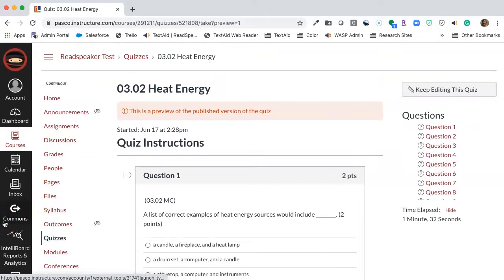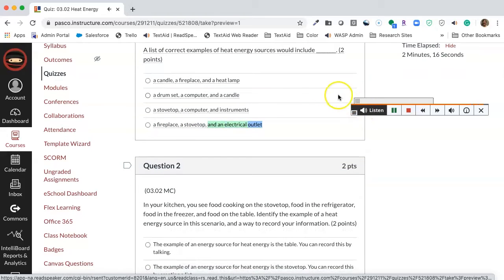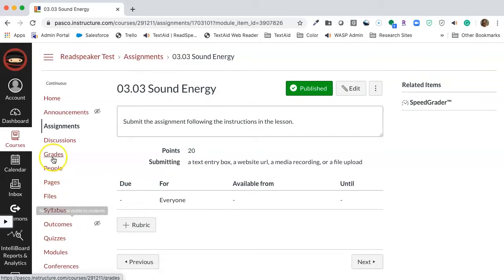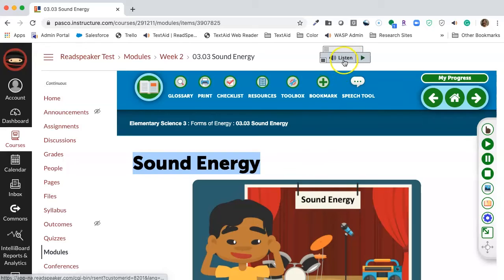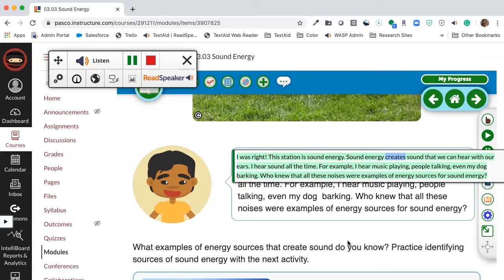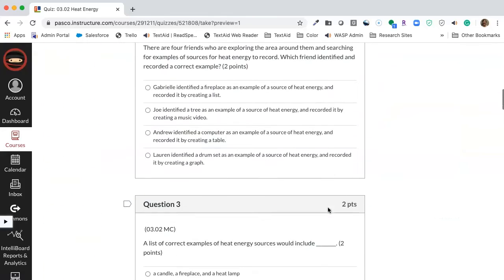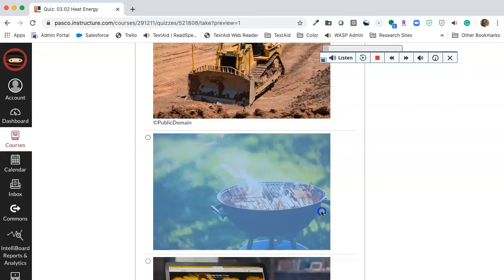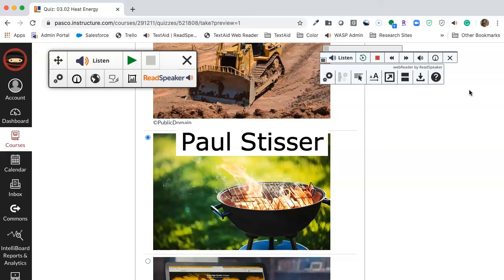POC Canvas webReader with Snapshot